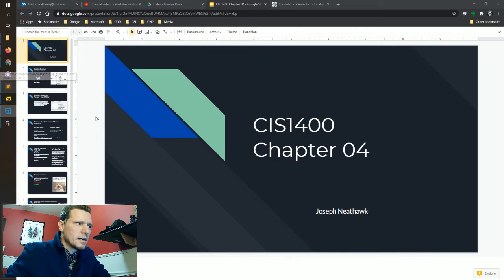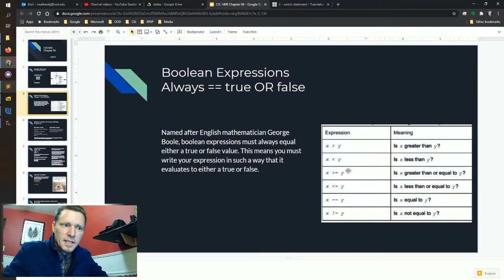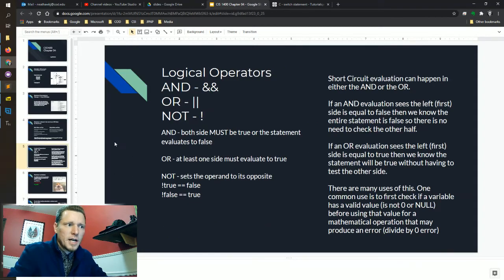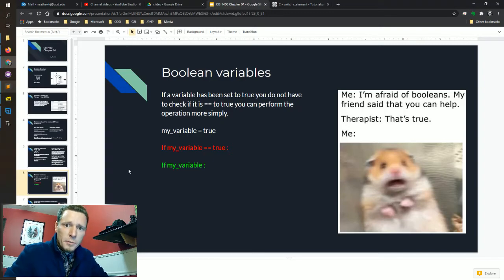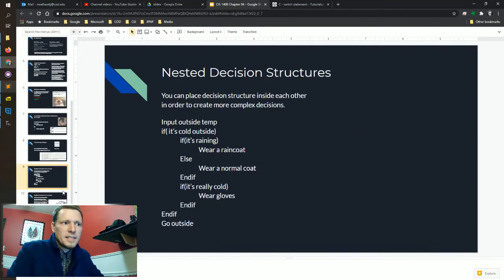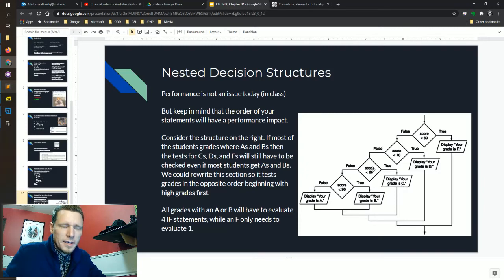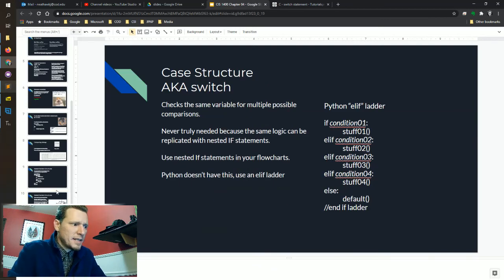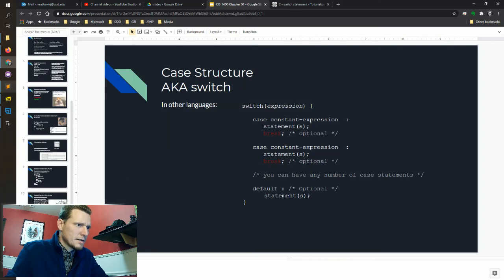CIS1400 | Module 04 - Decision Statements and how to use them.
This video covers most of the topics in Chapter 4 of our books. chapter 4 is all about decision statements and how to use them. Decision statements are IF, ELSE statements.

if ( true ) {
do x
else {
do y